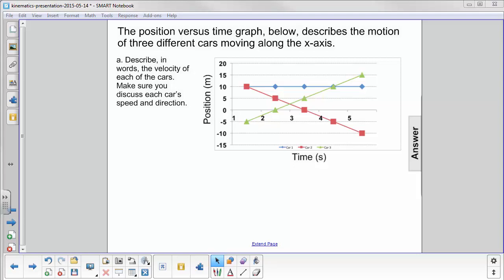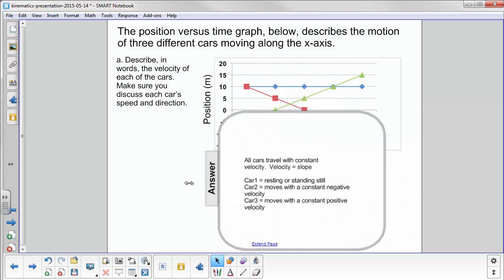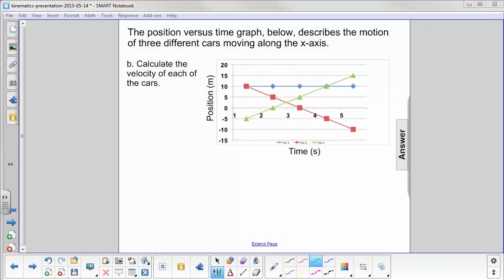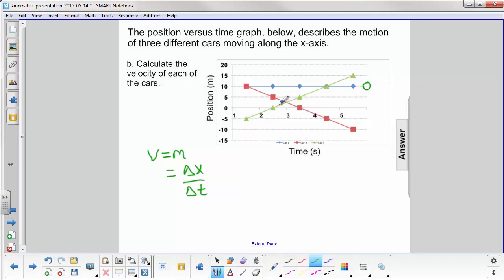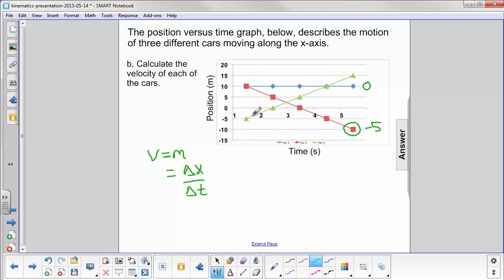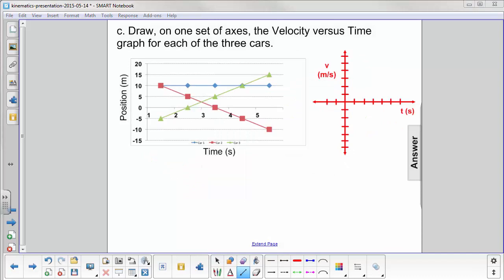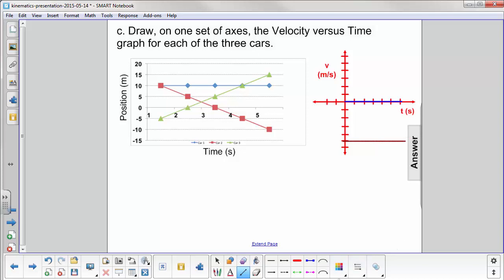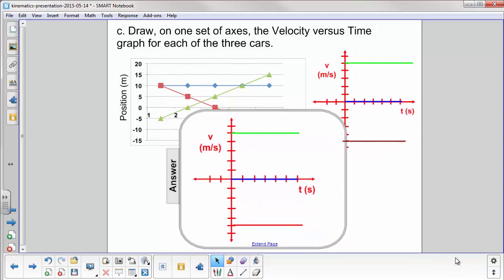Kinematics - Graphing Problem, Position vs. Time